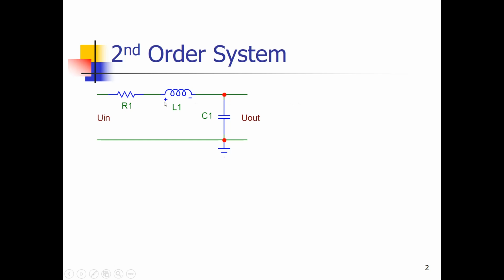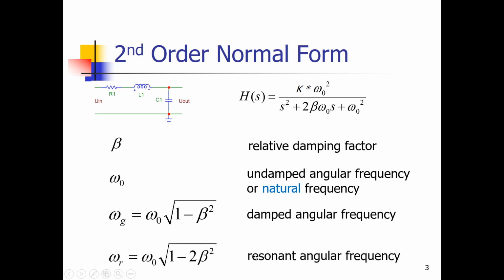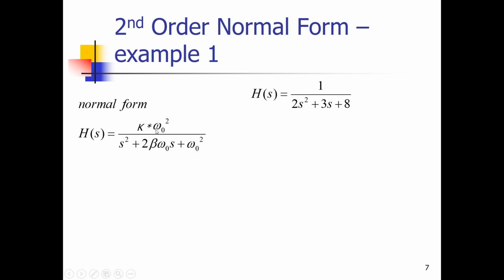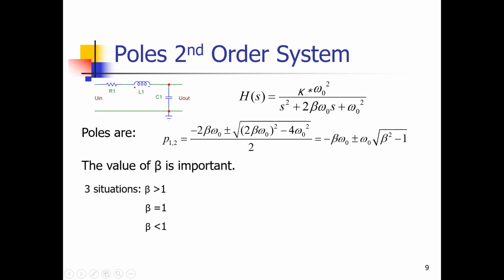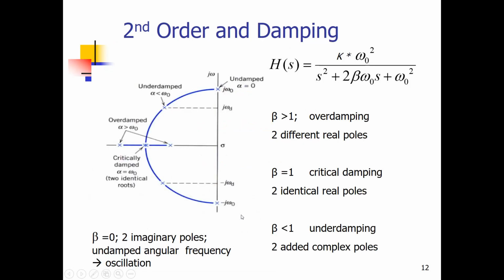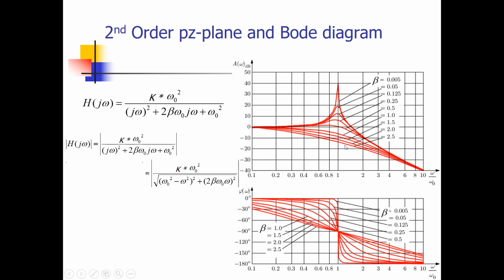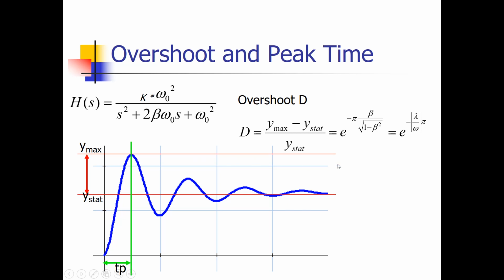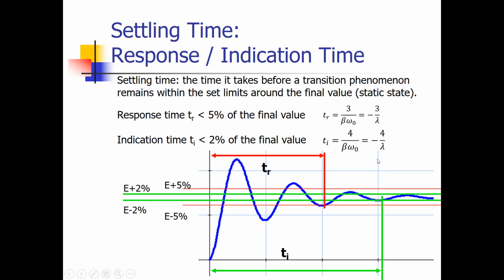Basic systems part 2: 2nd order systems [EN]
This second part of 3 videos on basic systems discusses second order systems and the description of their behavior in the s-domain, frequency domain and time domain. Topics covered include the impact of relative damping on system behaviour.